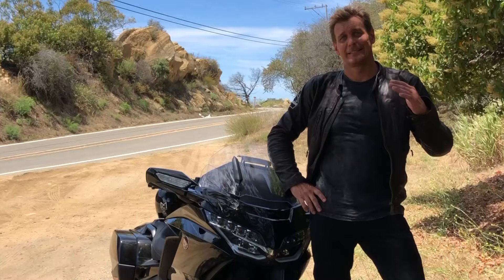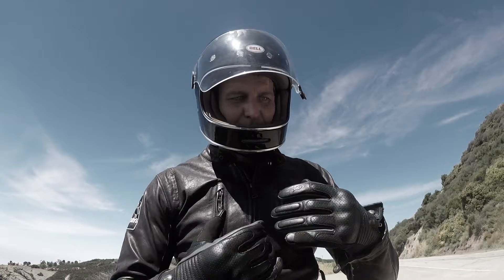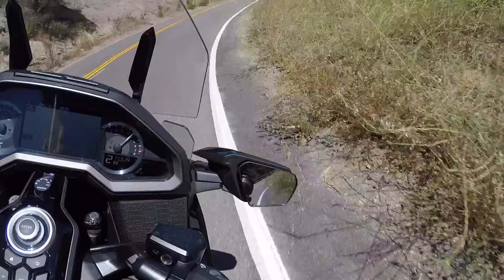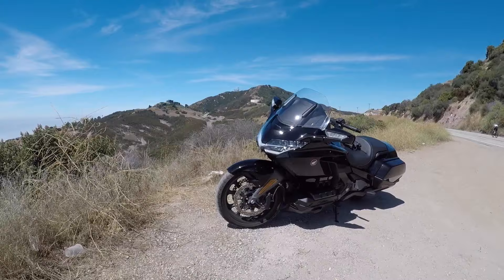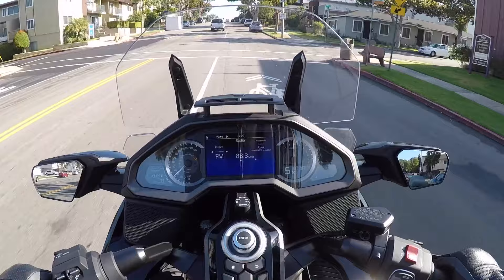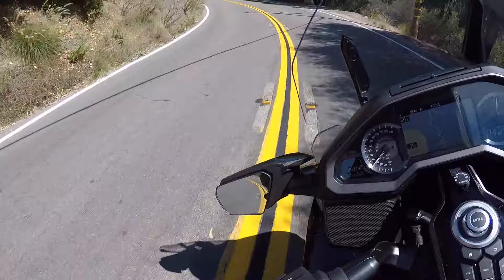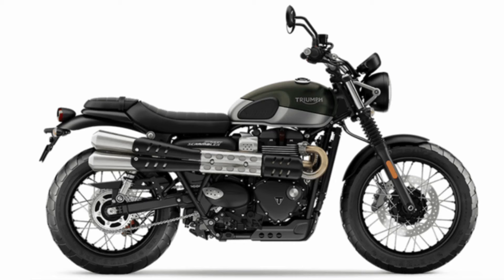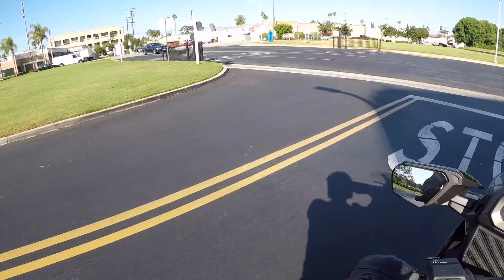ingo's bike GOLDWING